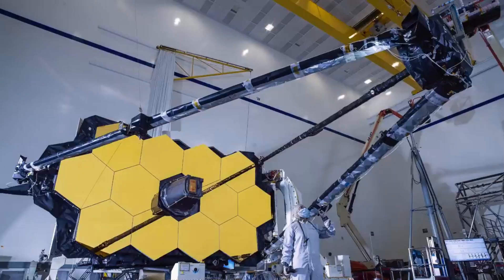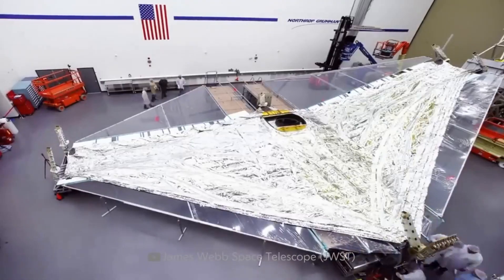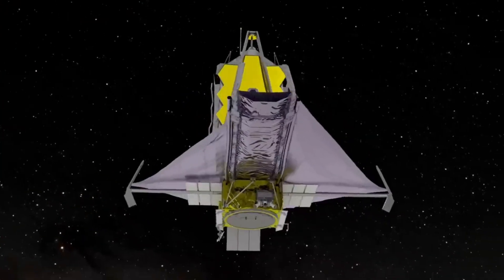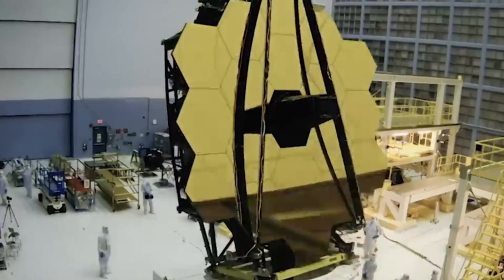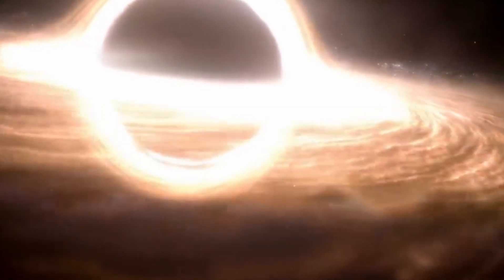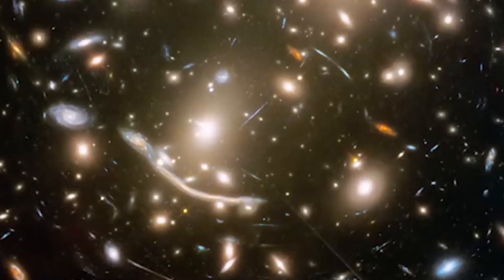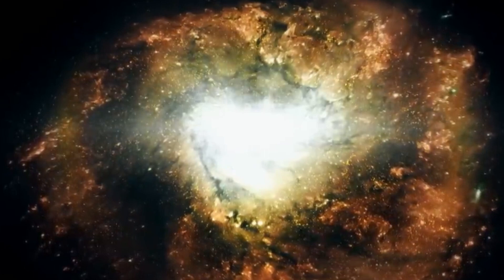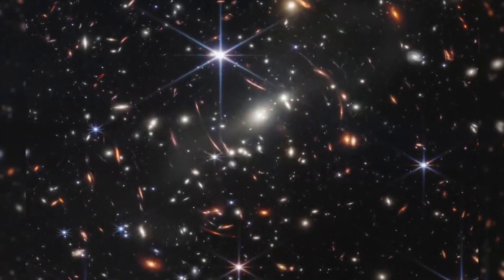"Things Just Got Worse!" ⬆️ This James Webb Telescope Image Just Shattered our Cosmology into Pieces